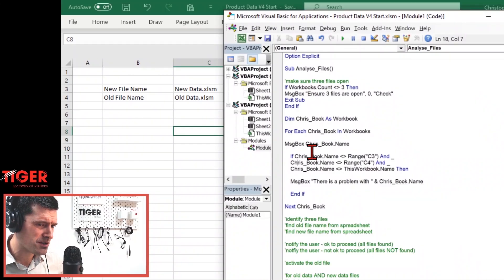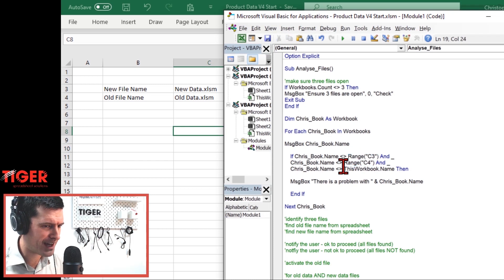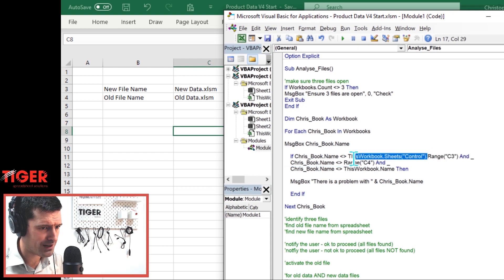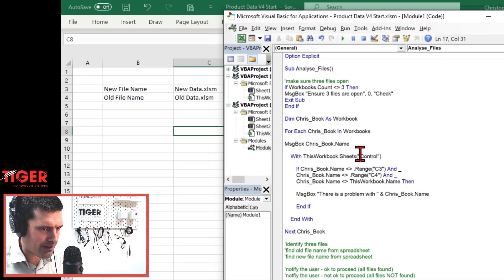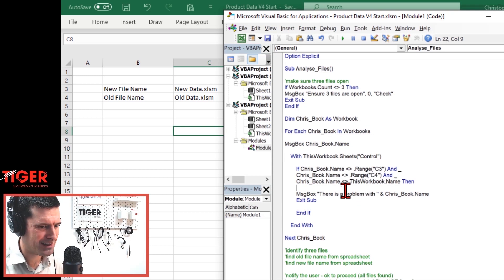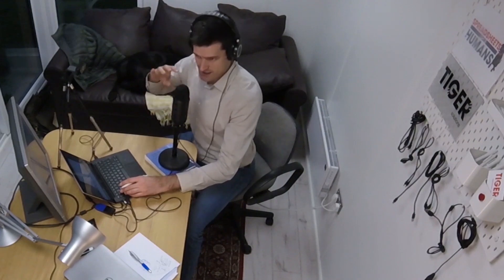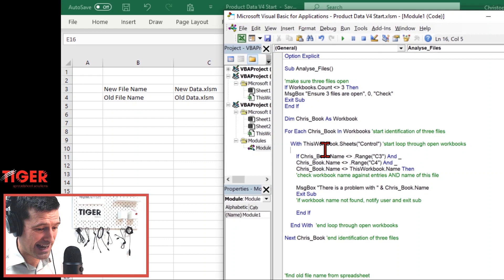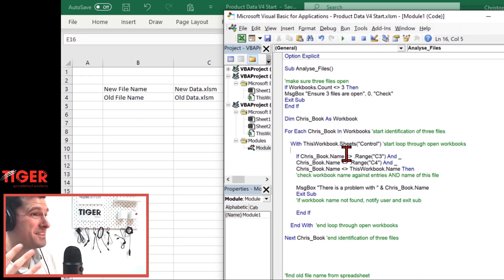How To Use Excel VBA Code Real Example S2 P4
Welcome to the Excel VBA Real Example Series - Season 2.  If you are interested in using Excel VBA to speed up manual work, this series is for you.

In the Excel VBA Real Example Series, we take a file from a viewer of the channel and demonstrate how to use Excel VBA to get an annoying manual task done 'at the click of a button'.  Yes, with Excel VBA you can get those jobs (that you are spending minutes, hours or days completing) done at in just a few seconds, such is the power of Excel VBA.  So, let's get into it!

Thank you to channel viewer Chahin for sending in this example.  We've selected it because it's typical of so many examples of Excel-based work that we have seen over the years.

We have an old and a new data file, and the question is simple: which entries appear in the old file, which entries appear in the new, and which entries appear in both?  Then, the entries should be checked against a product data file for any inaccuracies in the record.  It's typical of manual work in Excel that can be frustrating.  We're using a small dataset for learning purposes, but this kind of task would be a nightmare with a larger dataset, so let's learn how to use Excel VBA to get it done.
In the fourth installment in the series, we deal with the non-glamorous but essential job of 'tidying up'.  Yes, alongside planning and a bundle of other skills, tidying up is one of the key competencies that nobody really talks about - but which determine your effectiveness as a coder.  Don't worry, you can learn all of these skills, either implicitly or explicitly, on the Tiger channel!

The key idea is that, by keeping stress levels down, coding sessions can be longer and more productive.  Yes, we need to stay below the critical point where you want to throw the laptop out of the office window (we've all been there!)  To do that, we need to be proactive.  Let's do ourselves a favour and take the chance to 'tidy up' right now.

In the video, Chris first shows how to use With ... End With to economise on code; fewer characters to read means lower cognitive load and lower stress levels, so integrating With ... End with represents a quick win for us.  Just remember to add the full stops (.) where necessary.

Then we look at re-arranging the annotations (remember, the ones we created in the first video of the series?) so that each aligns with the correct line of code.  Being able to understand what the code is doing in your native language is a real bonus for the coder - so let's take the time now to get those annotations up-to-date.

A small test confirms everything is still working as required.

Are you following season 2 of the Real Example VBA series?  We would love to hear from you, and Chris answer all comments personally, so leave us your questions below in the comments.